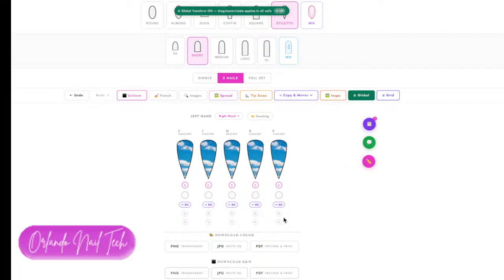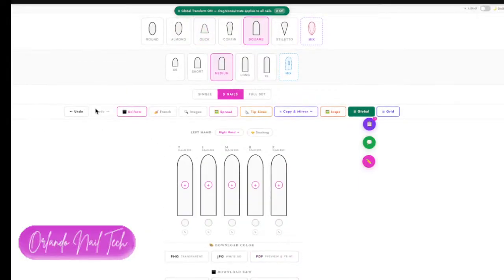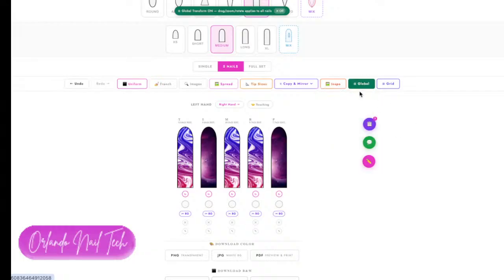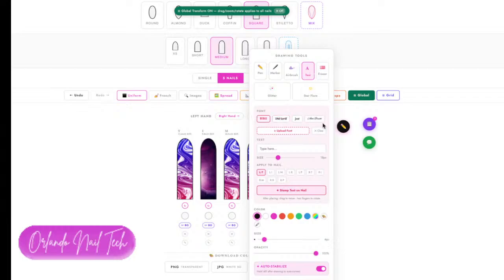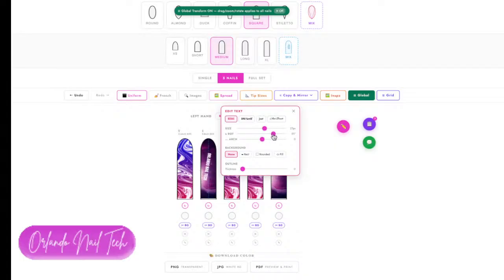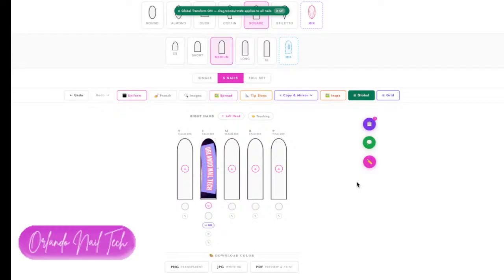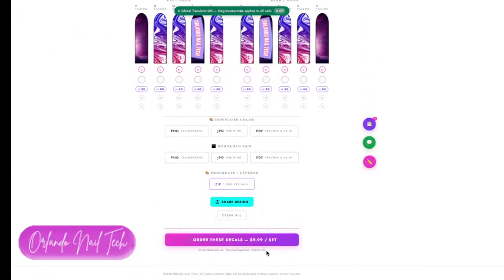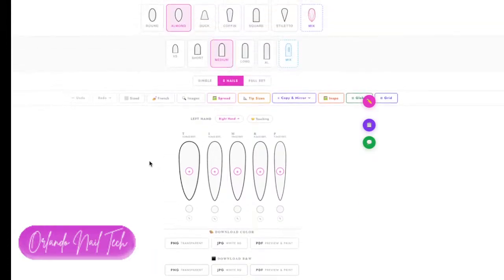[ORLANDO NAIL TECH] Nail Design Studio --7.0 Updates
New features dropping Saturday 3/28/26